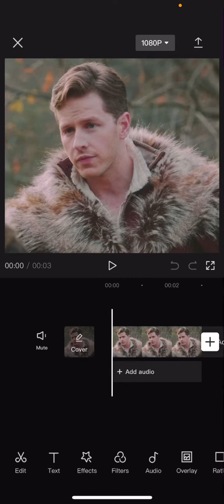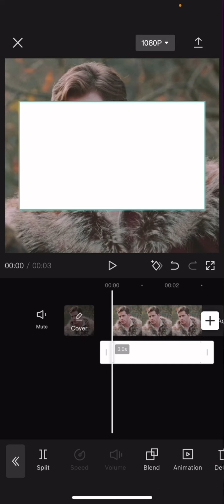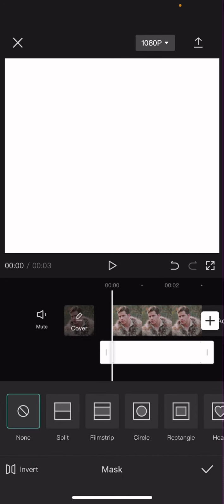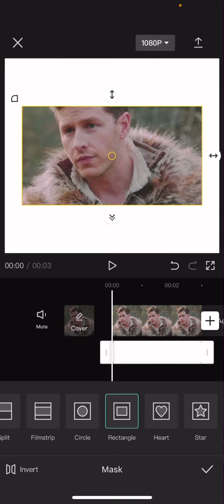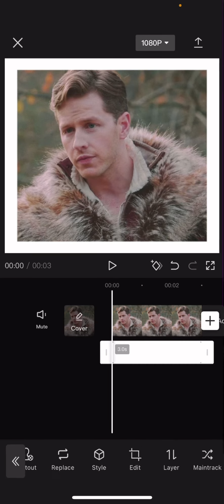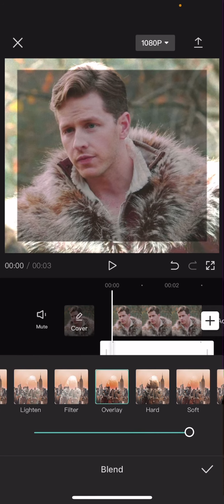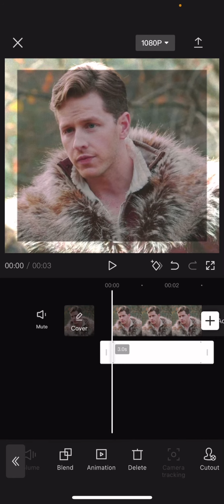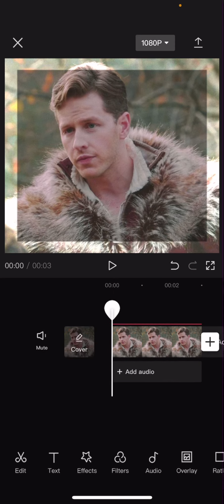[WANT A CLEAR BORDER ON CAPCUT?] Learn How to Create One with this Simple Tutorial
Learn how you can create this clear border on CapCut by watching this video.